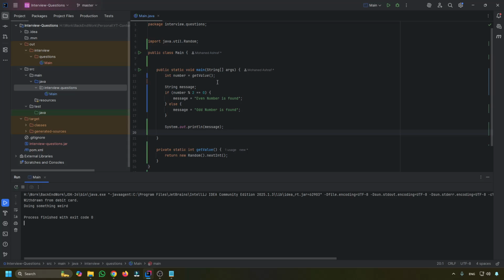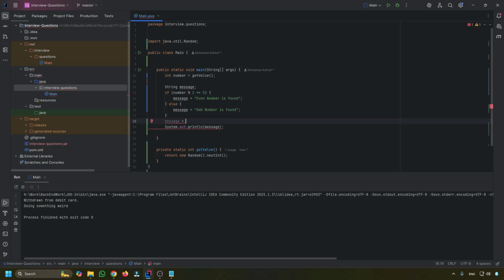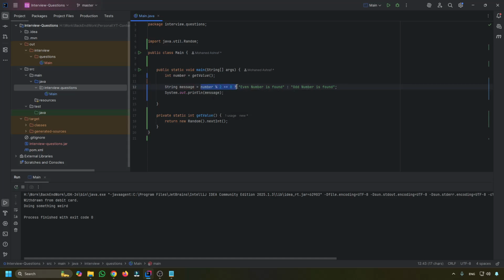57. What Is the Ternary Operator in Java? | Interview Question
Get a clear, interview-ready answer to this Java interview topic: "What Is the Ternary Operator in Java".

Topics covered: ternary operator, conditional operator, Java operators.